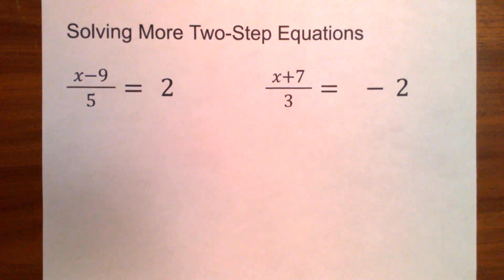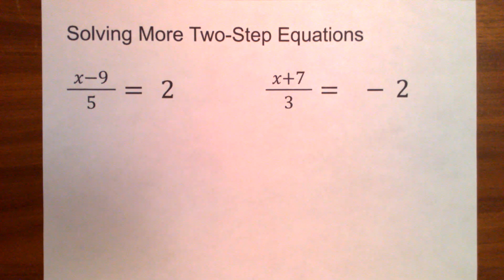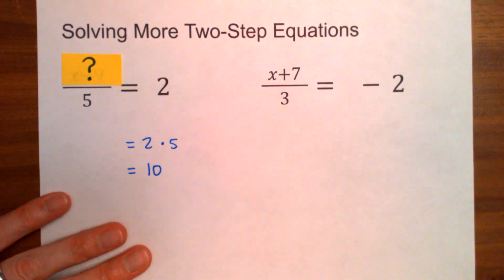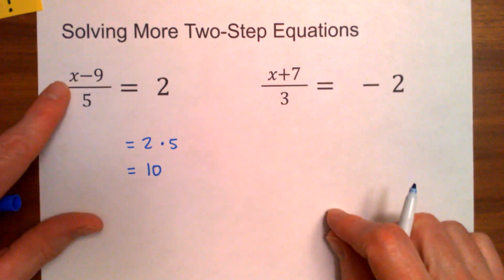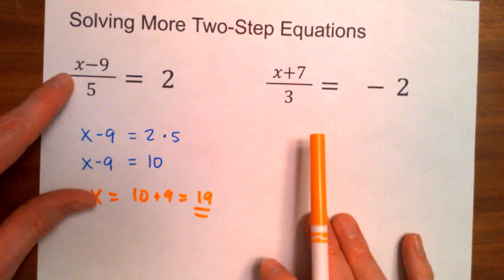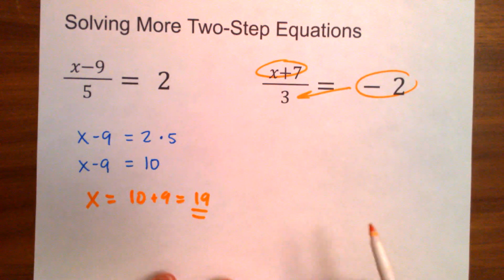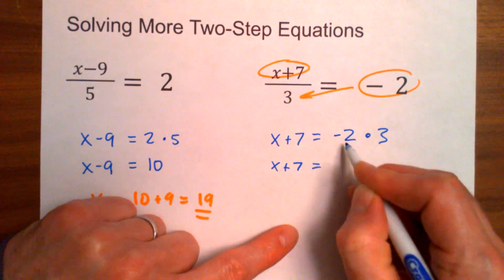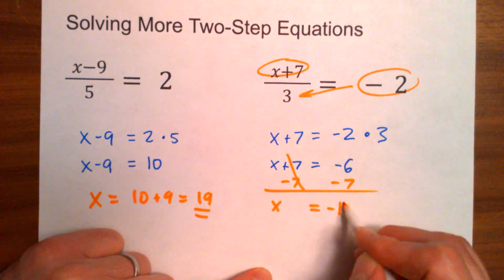Solving More Two Step Equations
This middle school math video demonstrates how to solve a specific type of two-step equation.